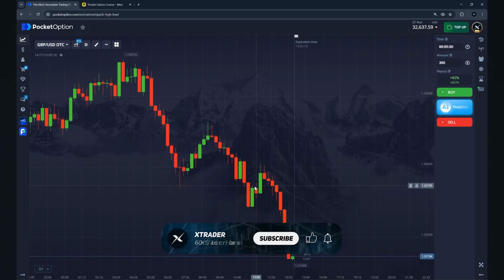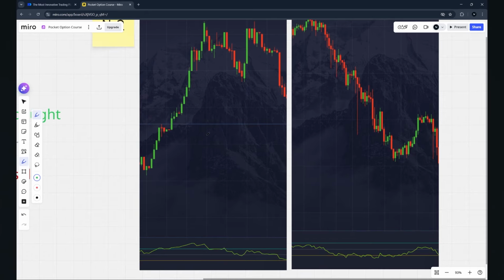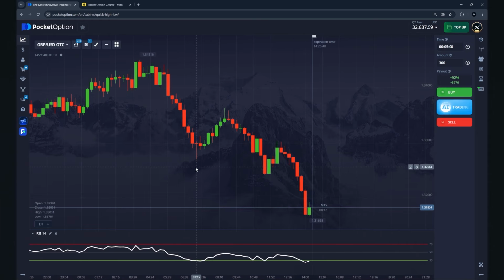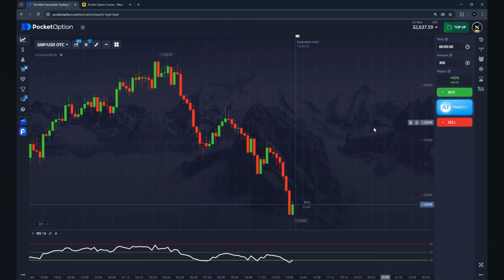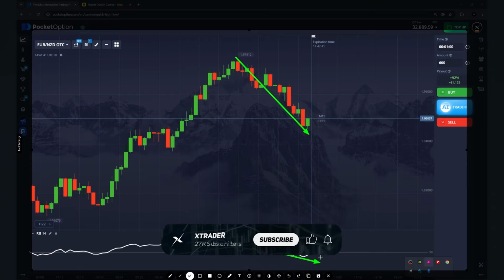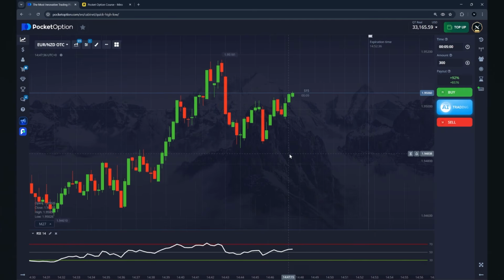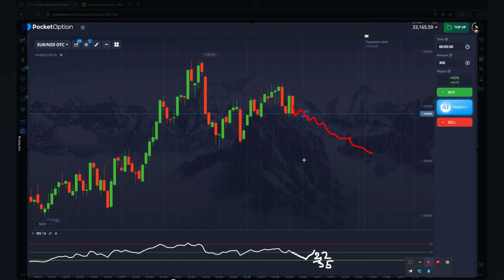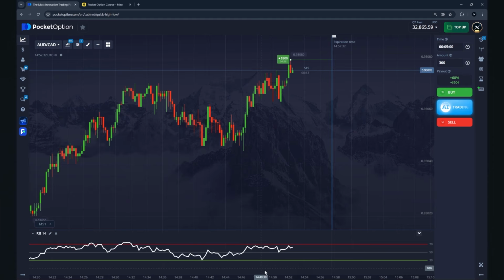How To Use RSI Indicator In Pocket Option | 99% Winrate Setup NOBODY Is Talking About (2026)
Learn how to use RSI indicator in Pocket Option with this complete guide covering everything from basic setup to advanced trading strategies. Discover the three most profitable RSI strategies including extreme zone reversals, middle cross momentum shifts, and RSI rejection patterns that actually work in live trading. This tutorial shows you exactly how to use RSI indicator in Pocket Option platform, avoiding the common mistakes that cause 95% of traders to fail, and demonstrates a live trade using RSI-based analysis with an 88.92% win rate signal bot. Whether you're a complete beginner or looking to improve your binary options trading, you'll master how to use RSI indicator in Pocket Option by combining overbought/oversold zones with price action confirmation, trend context, and proper risk management for consistent profits.

⏰Timecodes:
0:00 - Intro: How to use RSI indicator in Pocket Option
0:50 - What is RSI indicator and how it works
3:17 - Setting up RSI indicator on Pocket Option platform
5:48 - Strategy #1: Extreme zones with trend
8:07 - Strategy #2: The middle cross momentum shift
11:47 - Strategy #3: RSI rejection pattern
15:05 - Live trade with RSI indicator in Pocket Option
17:36 - Common RSI mistakes to avoid
19:10 - Outro